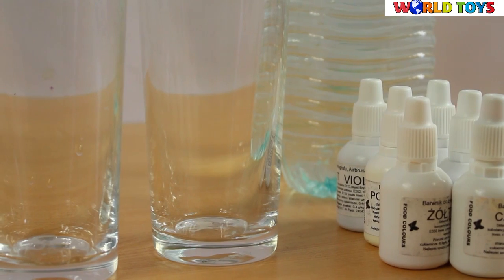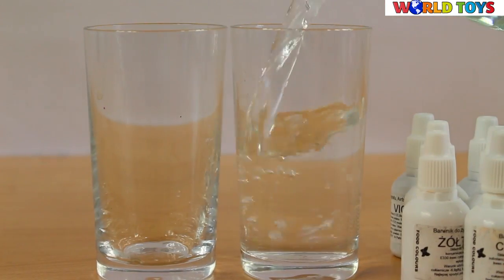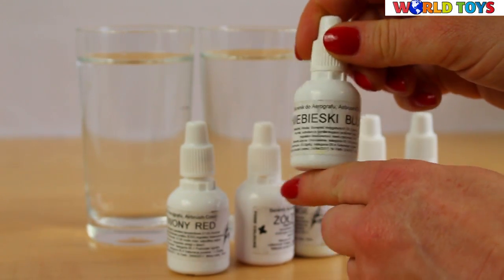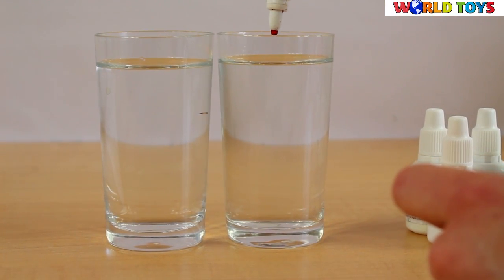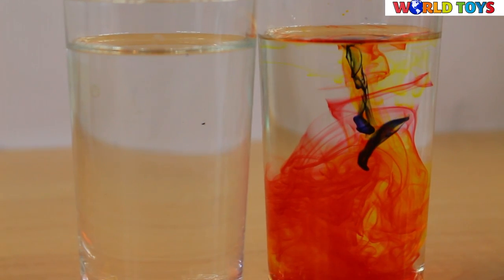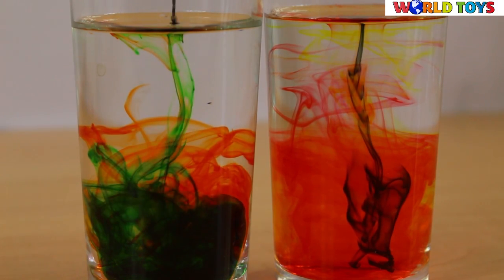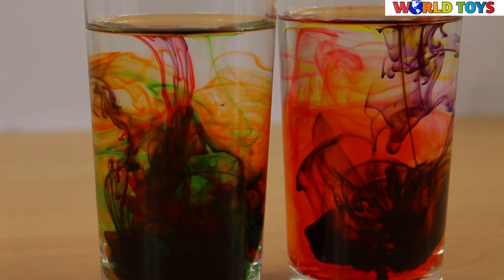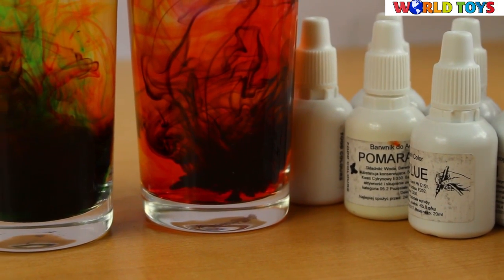Little Lab - Rainbow in a Glass of Water - Experiment with Water and Food Coloring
In this episode you will see experiment with water and food coloring! That`s great effect!